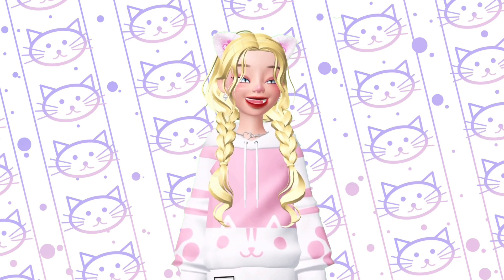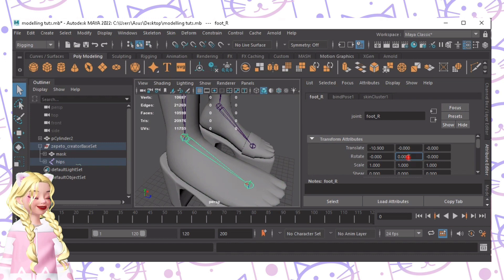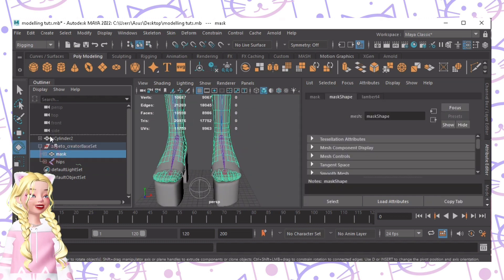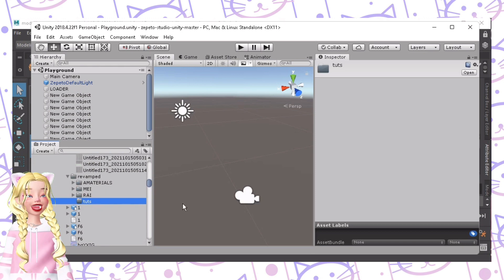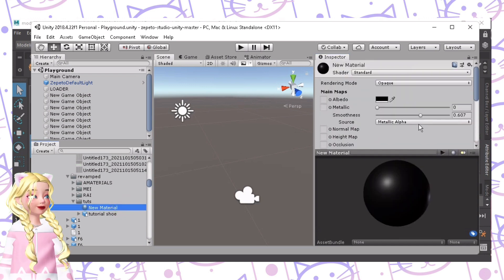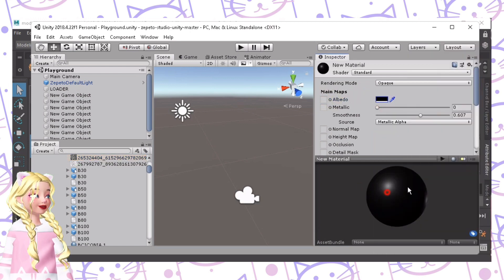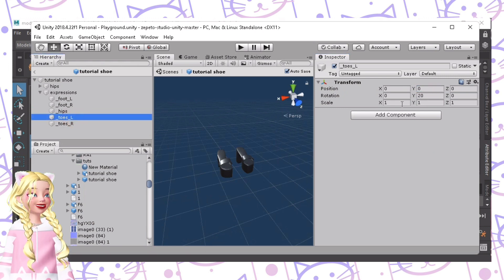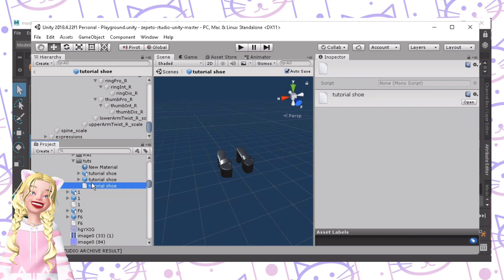[ CREATE ] RIGGING & TEXTURING SHOEWEAR | How to create shoes in ZEPETO part 2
🐾MEOW! This is how I rig my footwear. I hope this helped you meow!

⭐️𝐹𝑂𝐿𝐿𝑂𝑊 𝑀𝐸𝑂𝑊𝑀𝐸𝑂𝑊⭐️

⭐️𝑍𝐸𝑃𝐸𝑇𝑂⭐️

⭐️𝑉𝐼𝐷𝐸𝑂 𝐷𝐸𝑇𝐴𝐼𝐿𝑆⭐️

⭐️𝑆𝑈𝑃𝑃𝑂𝑅𝑇 𝑀𝐸𝑂𝑊⭐️